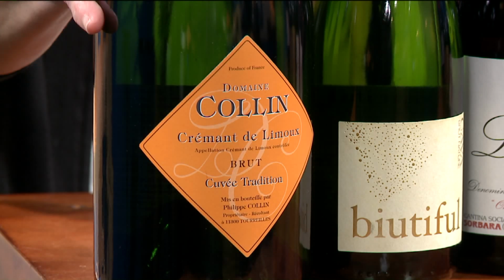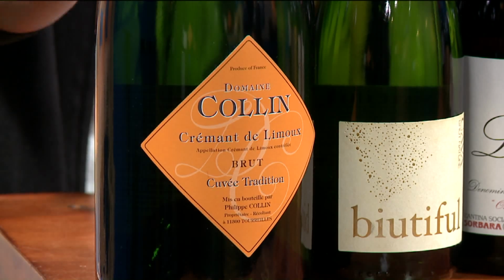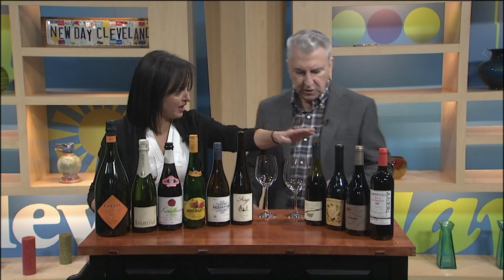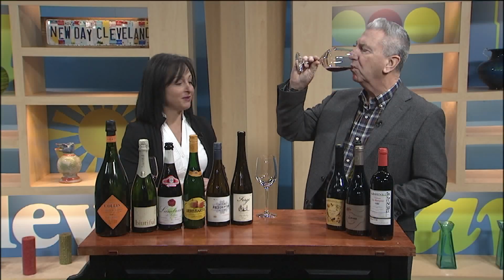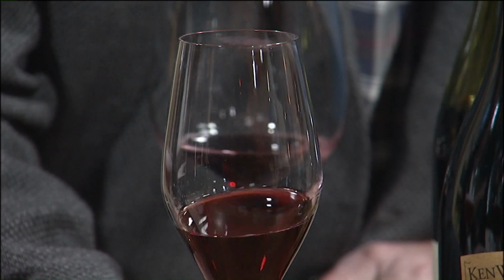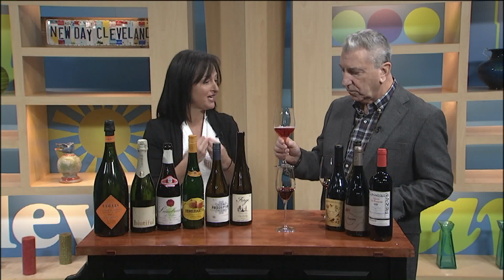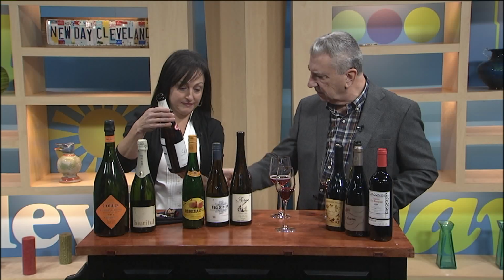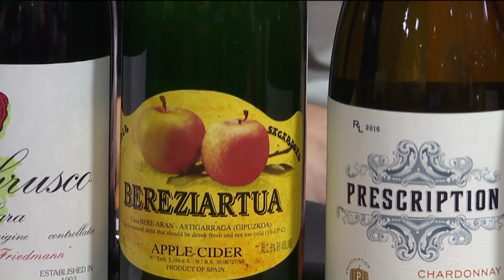Dina Kostis from Pickwick & Frolic Thanksgiving Wines